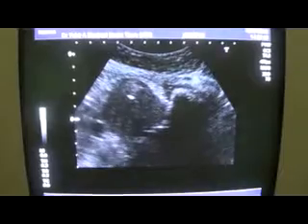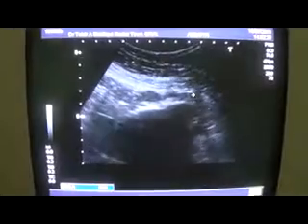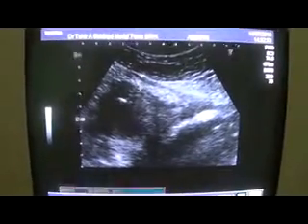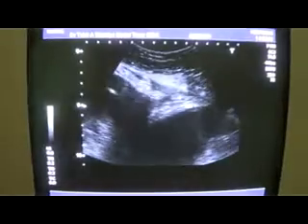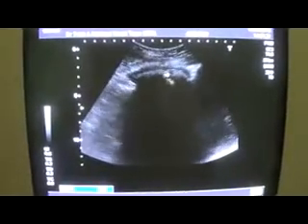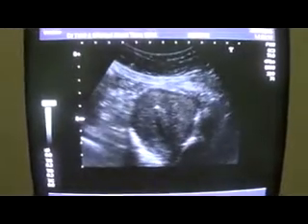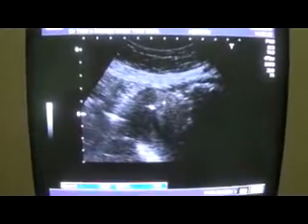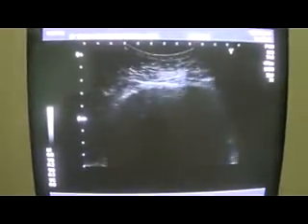POST C - SECTION COMPLICATIONS with a Foriegn body